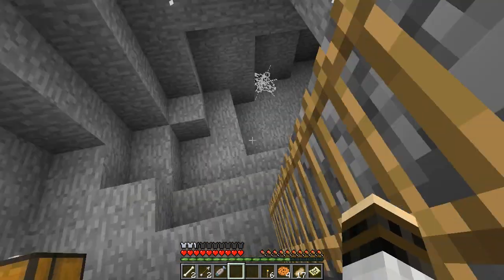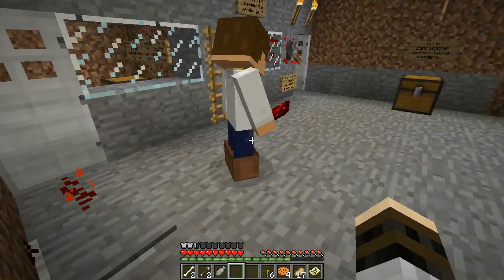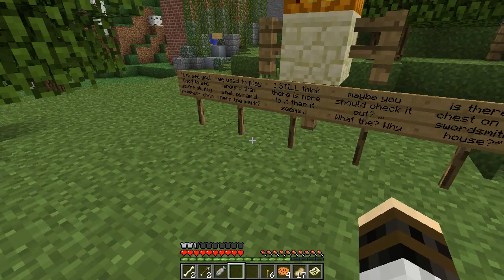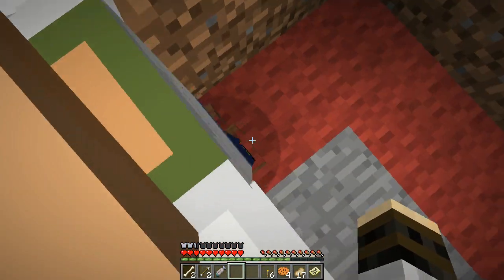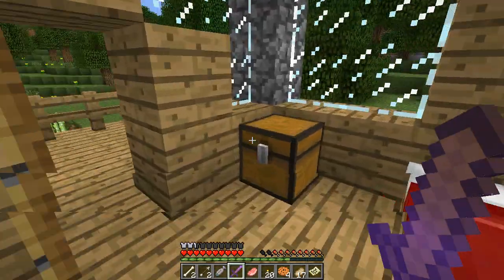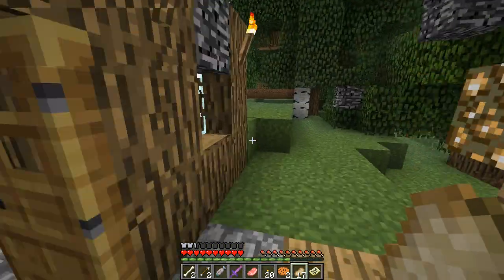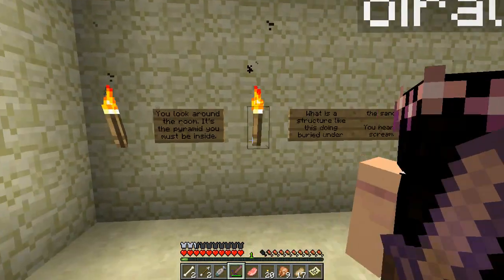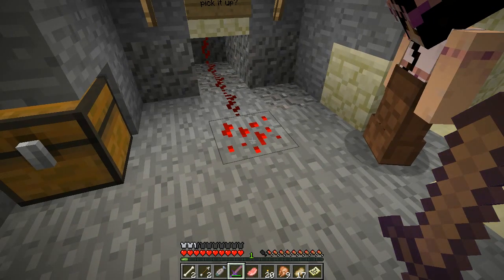Slash Adventure: Eronev Mansion #2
Drew (Tal43Thren) and my wife (Oiralinde) team up to take on Eronev Mansion Adventure!

"After your adventure in the wild, you return to your home town of Eronev. From the beginning though, something seems wrong. There is a meeting being held at the town hall due to the villagers going missing. Can you help them? Can you uncover the secrets within?"